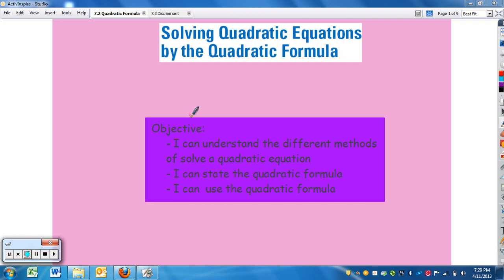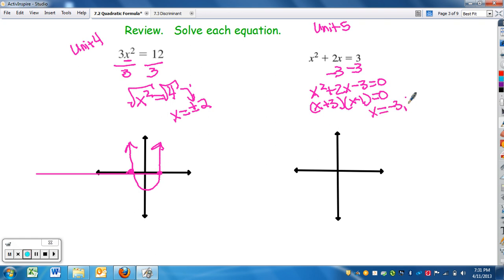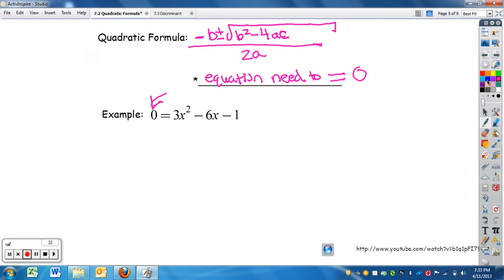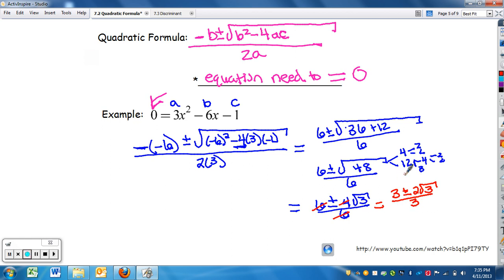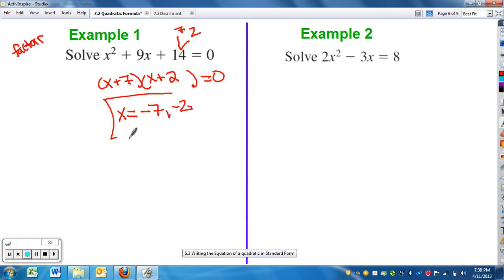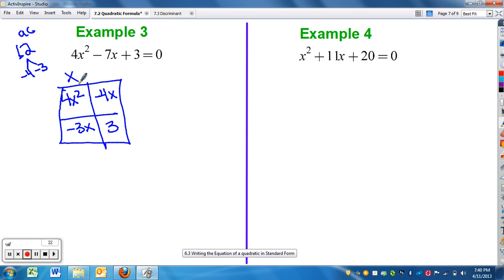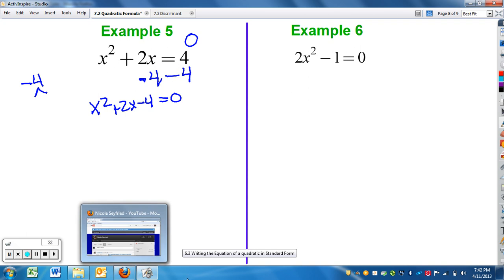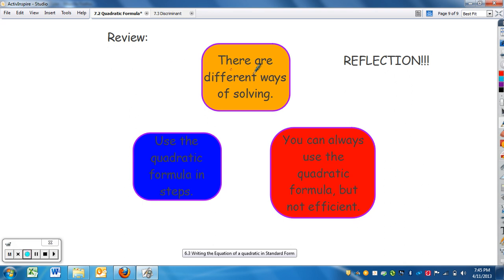Solving Quadratic Equations by the Quadratic Formula